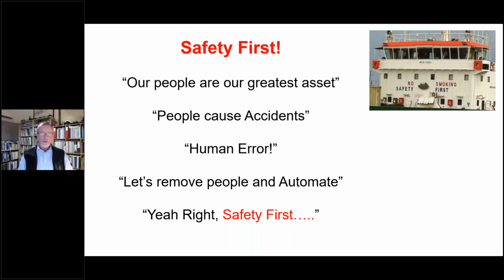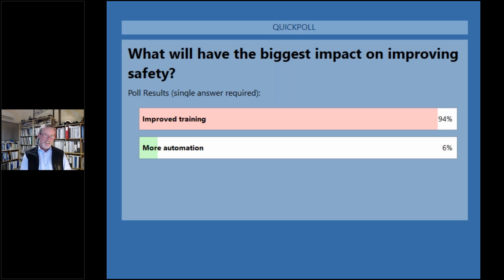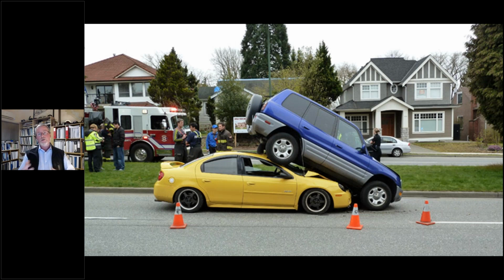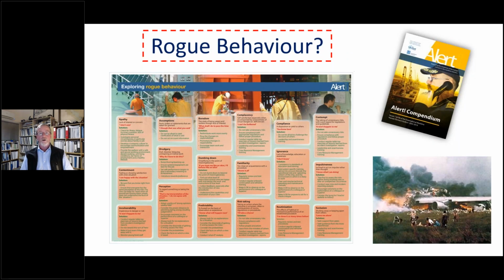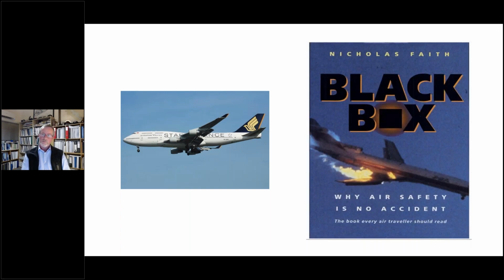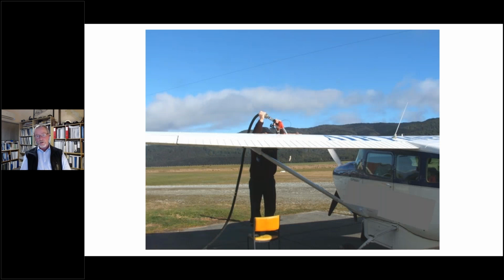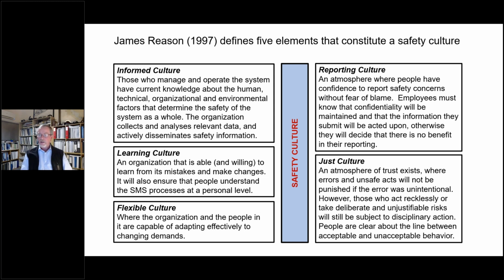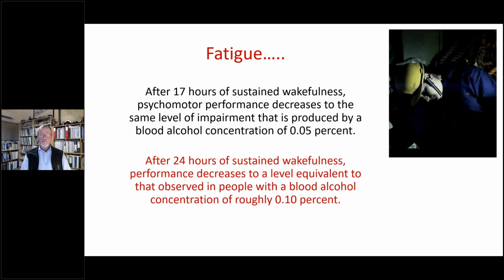Human Contributions to Safety at Sea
Safety First! We see it writ loud and proud on ship’s superstructures all the time….. But what does it mean? Safety of the ship first? Safety of the environment first? Safety of the seafarer first? Former mariner Eric Holliday AFNI explores some observations from his 30 years as a safety manager and consultant.